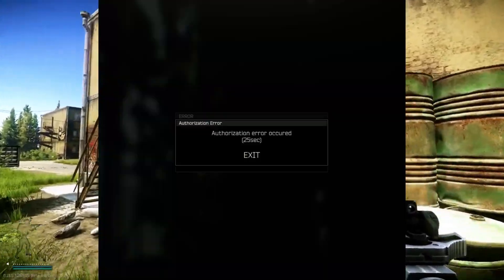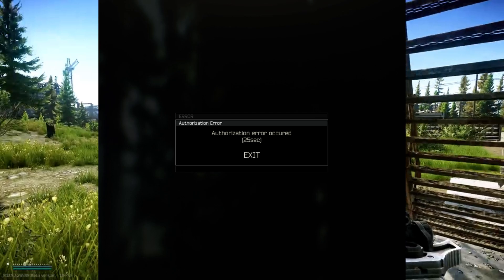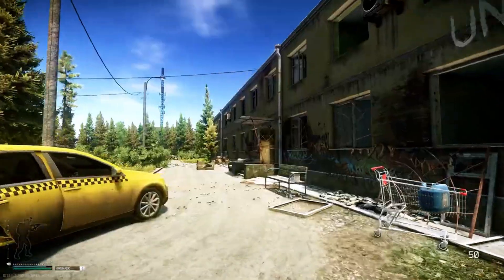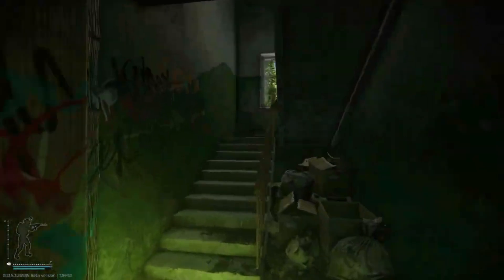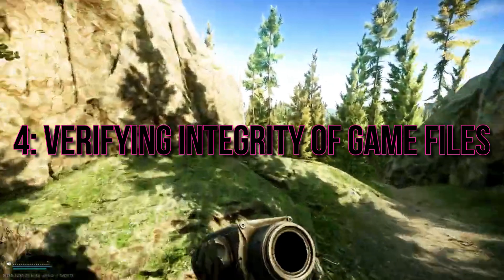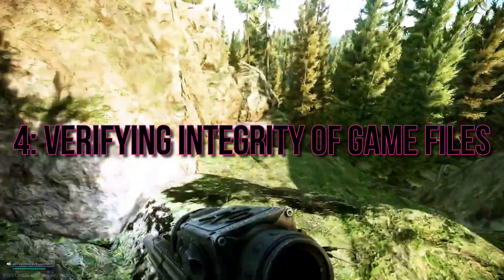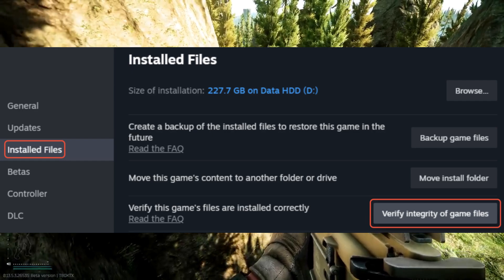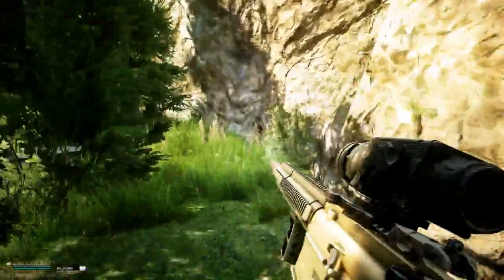How to fix Escape from Tarkov’s Authorization Error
How to fix Escape from Tarkov’s Authorization Error | Escape from Tarkov’s Authorization Error Issue Fixed

The authorization error in Escape from Tarkov often surfaces when the game encounters issues verifying player credentials or accessing necessary game data. This can disrupt gameplay, leading to frustration among players seeking uninterrupted adventures.